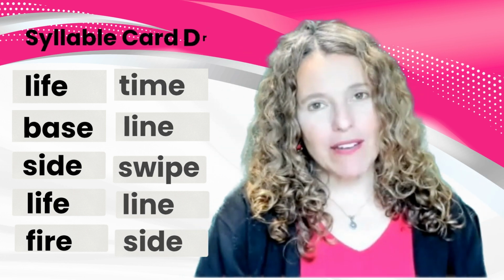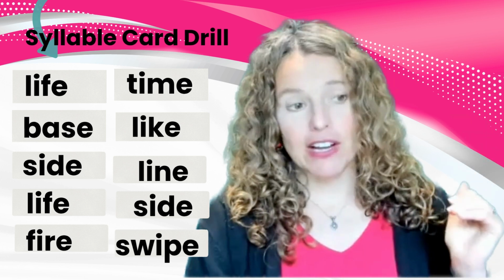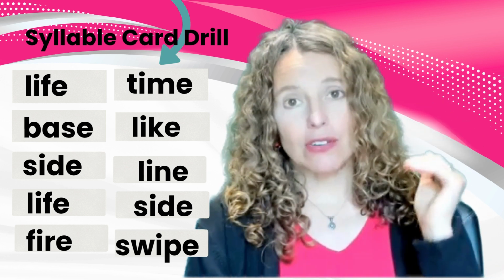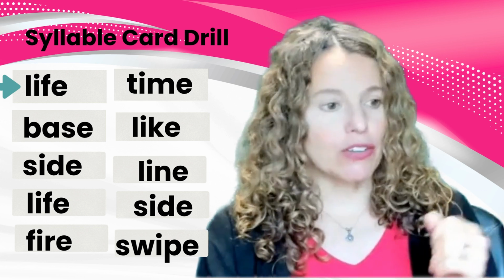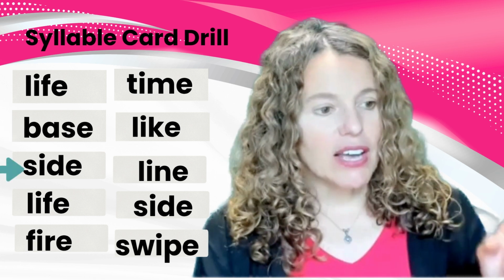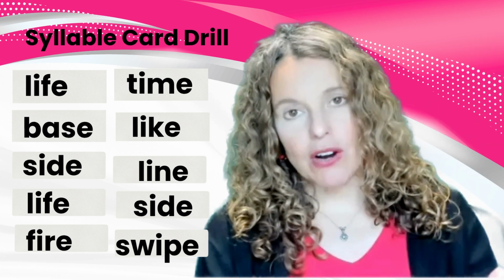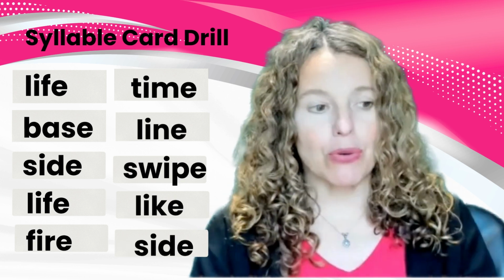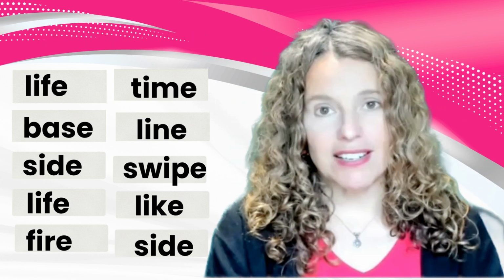VCE Syllable Type: OG Teaching Methods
In this video, you will learn how to use Orton-Gillingham methods to teach students the following concepts:
- definition of the VCE syllable
-2 jobs of 'e' in VCE words in which the consonant is a 'v'
-natural doubling
- adding suffixes to VCE syllables

Some of the Orton-Gillingham Methods that you will learn how to use are as follows:
-Syllable Card Drill
- Syllable Type Stories
-Card Sorts

To download the program scope and sequences, drill instruction sheets and free rule cards for the different syllables types, go